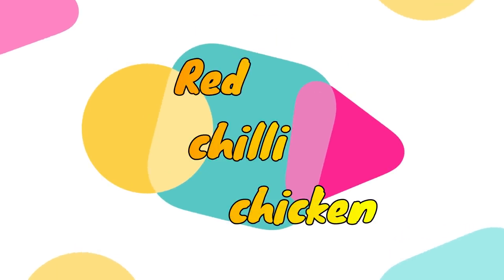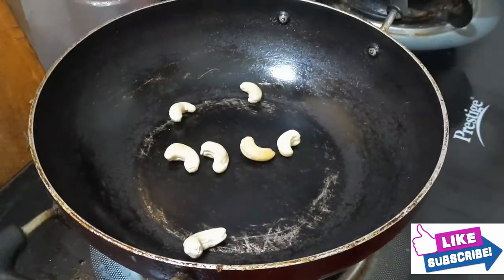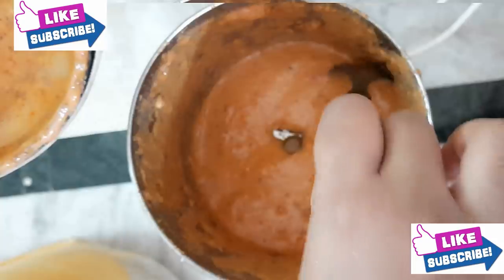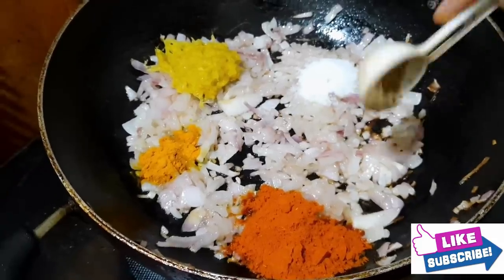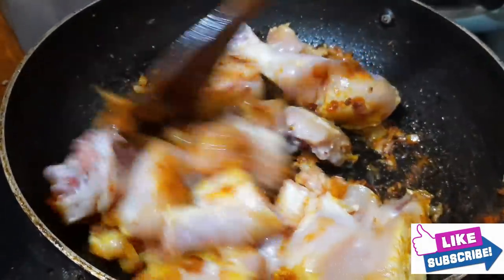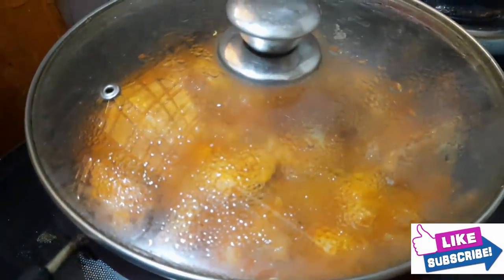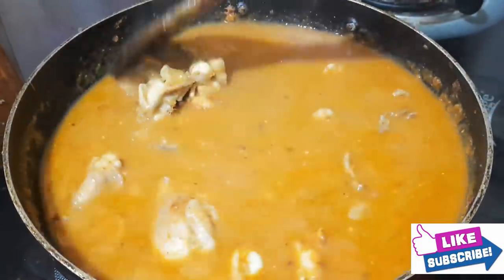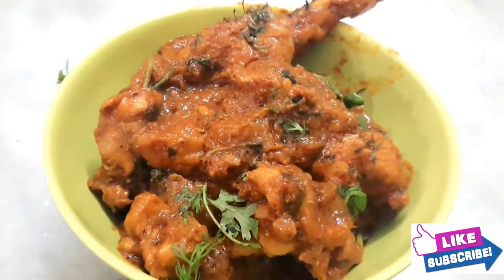Red Chilli Chicken Recipe|| రెడ్ చిల్లి చికెన్ ఇలా ఒక సారి ట్రీచేసి చూడండి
sunday special dish,its very easy to prepare ,it is a winter dish